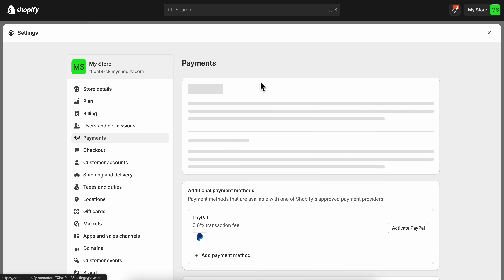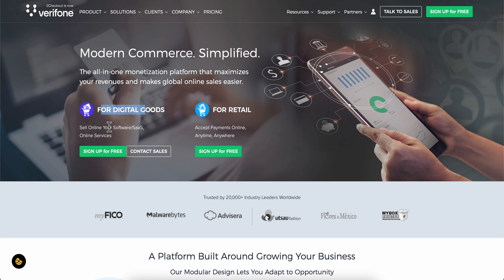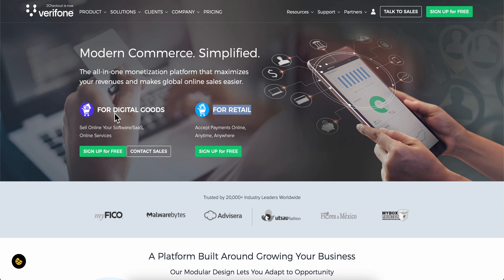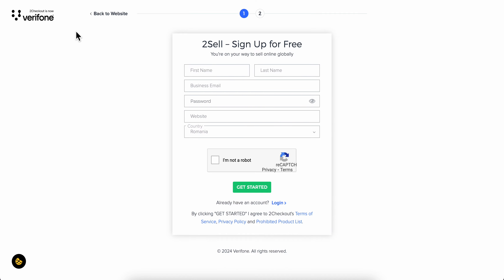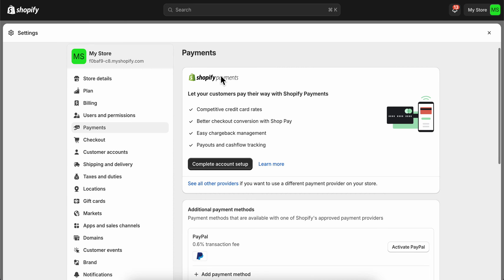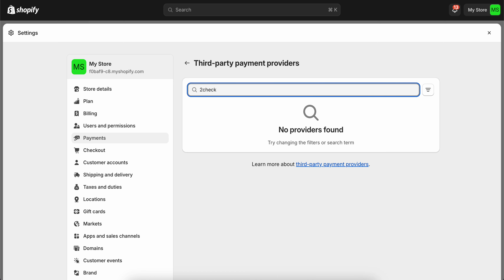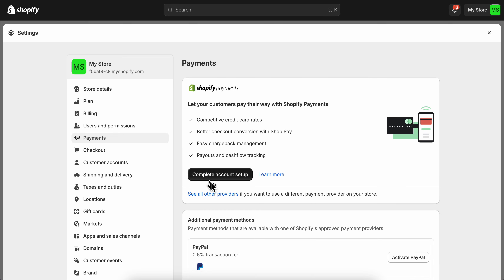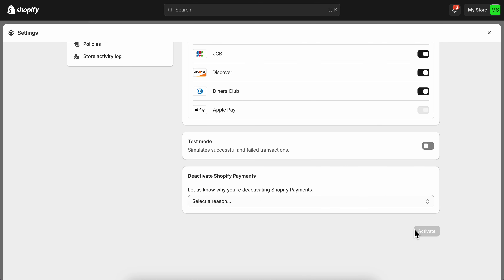How To Connect 2Checkout To Your Shopify Store (2024)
Connecting 2Checkout to your Shopify store is a seamless process that will allow you to offer a variety of payment options to your customers. To begin, you will need to log in to your Shopify account and navigate to the "Settings" tab. From there, select "Payment Providers" and click on the "Choose Third-Party Provider" button. Next, search for 2Checkout and click on the "Activate" button.

You will then be prompted to enter your 2Checkout account credentials to complete the integration. Once connected, you will be able to accept credit card payments, PayPal, and other popular payment methods through your Shopify store. This integration will not only enhance the shopping experience for your customers, but also streamline your payment process.